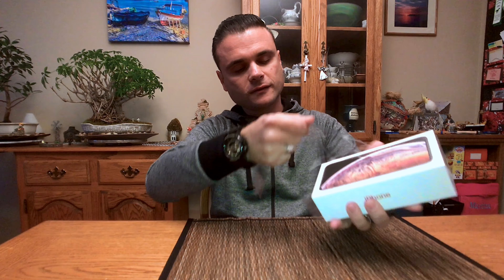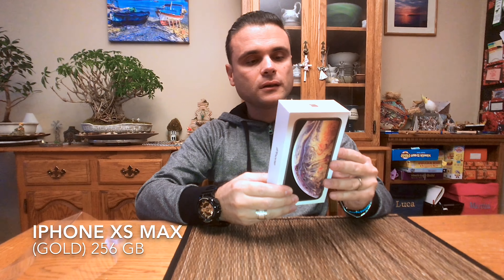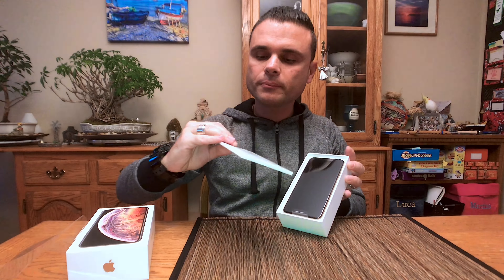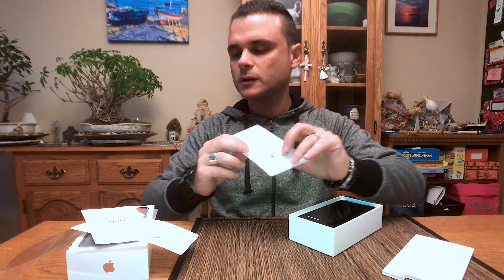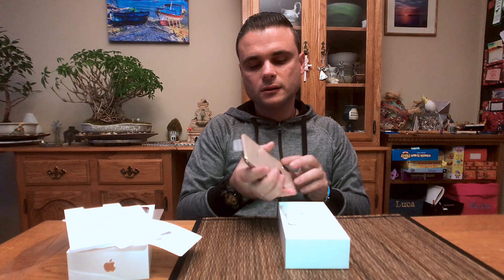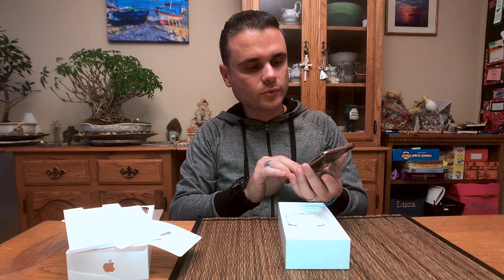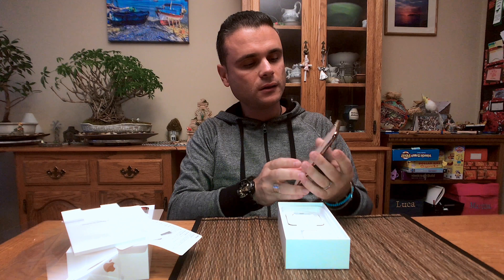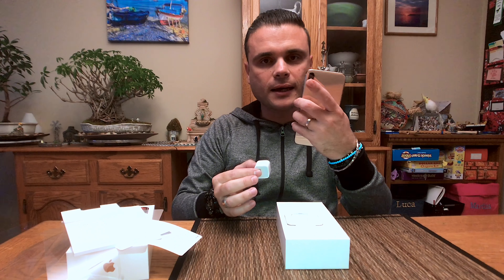iPhone XS Max (Gold) 256 GB - My Quick Unboxing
It has finally arrived!